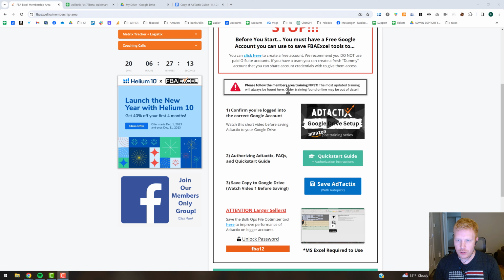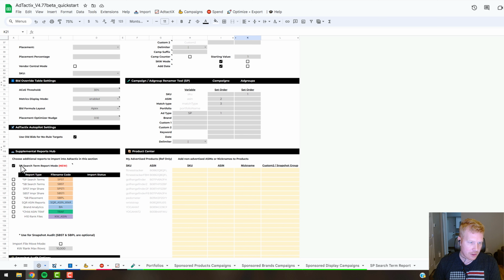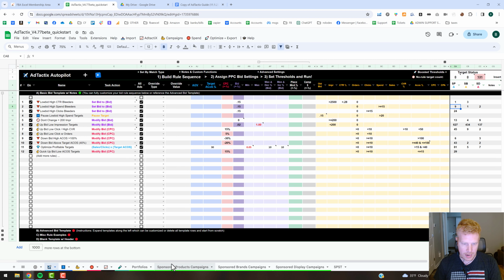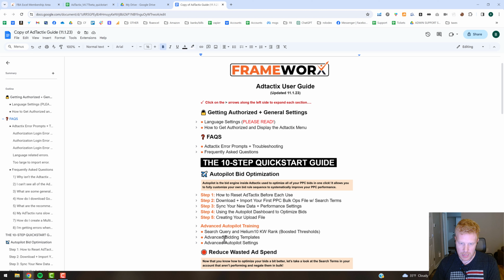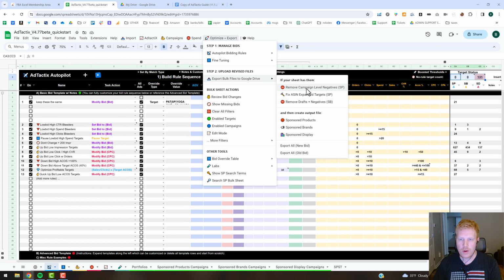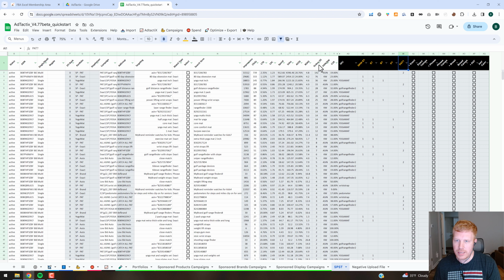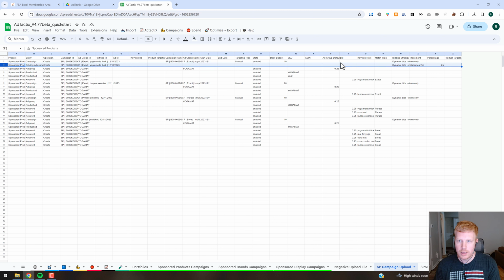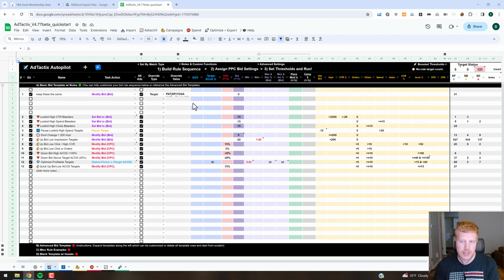Updated FBAExcel Adtactix Bulk Operations Platform Quickstart Guide: Master Amazon PPC in Minutes!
🚀 Welcome to our Quickstart Training Video for Adtactix, the ultimate Amazon PPC tool designed to streamline your advertising and maximize your sales! Let's dive into the three core functions that will revolutionize your Amazon advertising strategy:

1️⃣ Bid Optimization with Autopilot Rule Builder: Learn how to automate your bidding process using our sophisticated Autopilot Rule Builder. We'll walk you through setting up rules that adjust your bids based on performance metrics, saving you time and optimizing your ad spend.

2️⃣ Bulk Negating Poor Performers: Discover the power of efficiency with our bulk negation feature. We'll show you how to quickly identify and eliminate underperforming keywords and products, ensuring your budget is focused on the most profitable aspects of your campaign.

3️⃣ Search Term Harvesting and Bulk Campaign Creation: Uncover the secrets to expanding your reach with our search term harvesting tool. Learn how to extract valuable search terms from your data and use them to create bulk campaigns, maximizing your visibility and driving more sales.

📈 Adtactix isn't just a tool; it's a comprehensive advertising management platform tailored for Amazon Sellers. Adtactix uses Amazon Bulk Operations to quickly optimize your PPC performance.

💡 Whether you're a seasoned seller or just starting out, this quickstart video will equip you with the knowledge and tools to take your Amazon PPC to the next level. So, grab a cup of coffee, and let's get started on transforming your Amazon advertising strategy with Adtactix!